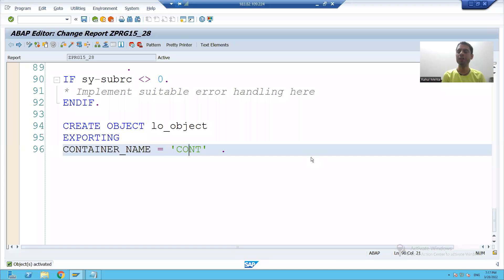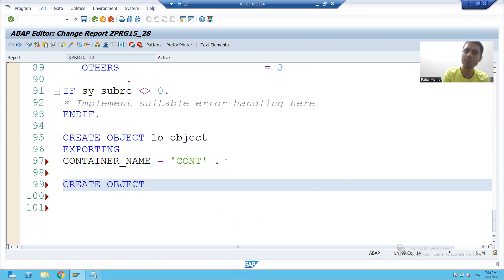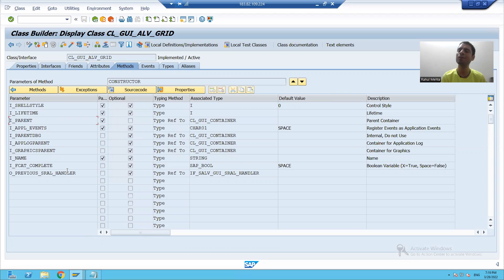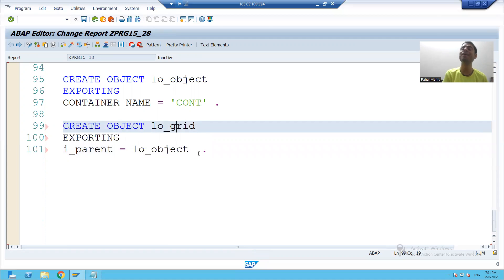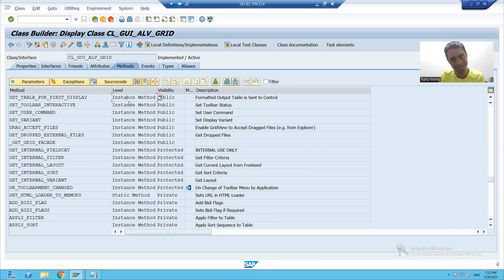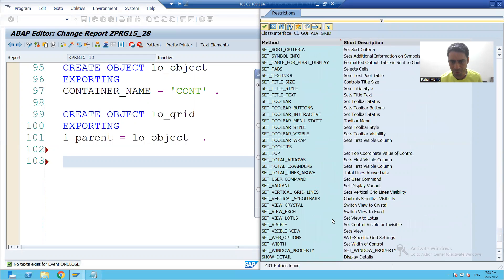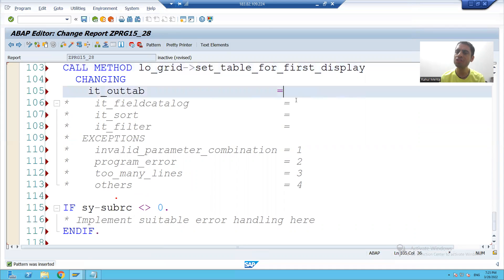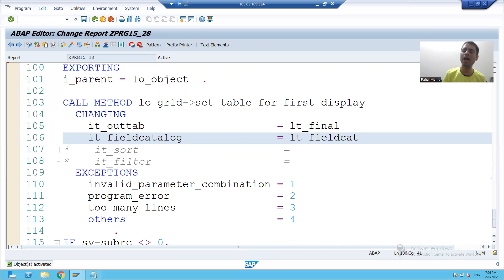50 - ABAP OOPS - ALV by CL_GUI_ALV_GRID - Creation Part5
1) Practical Steps of ALV by CL_GUI_ALV_GRID Class.